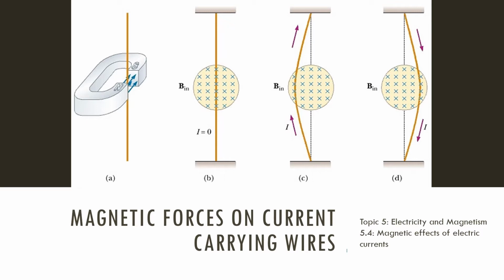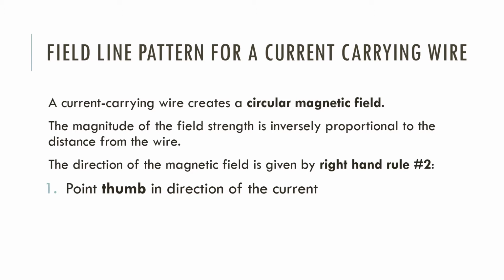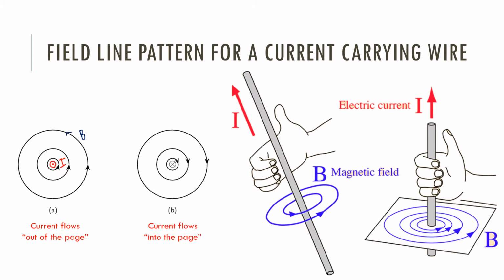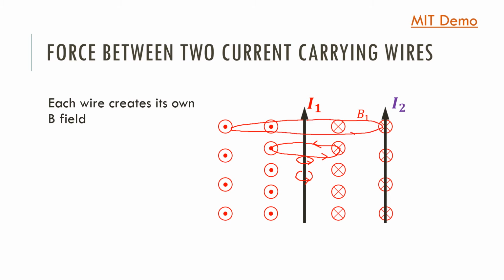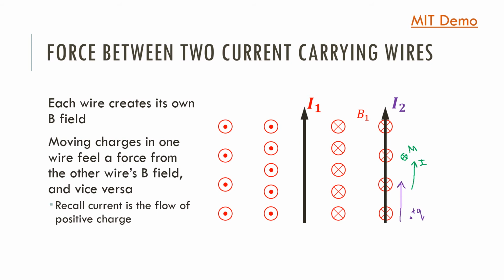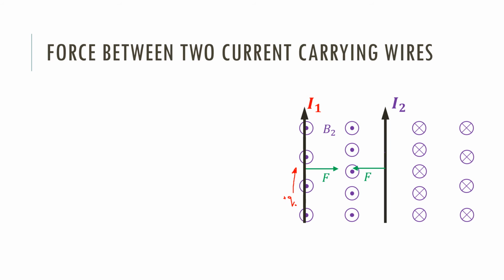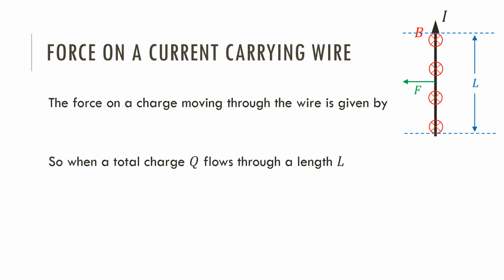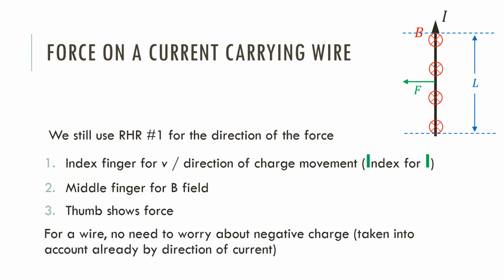Magnetic force on a wire - IB Physics Screencast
IB Physics 5.4 - Magnetic Effects of Electric Currents. How to draw and describe the magnetic field created by a current-carrying wire, and how to determine the direction of the magnetic force exerted on a current-carrying wire in an external magnetic field. The case of two parallel wires is used as an example. Know it and love it!